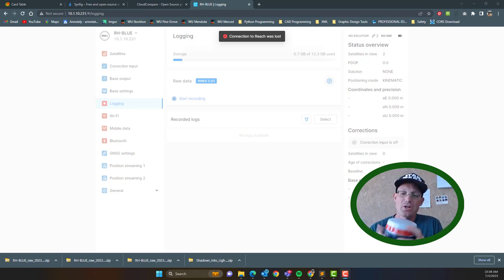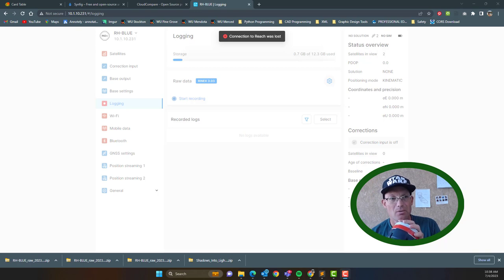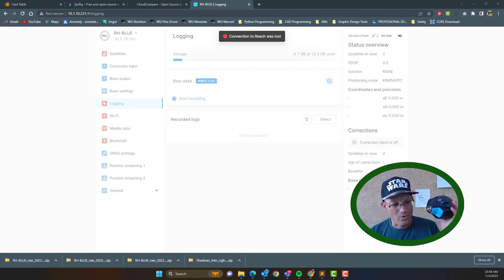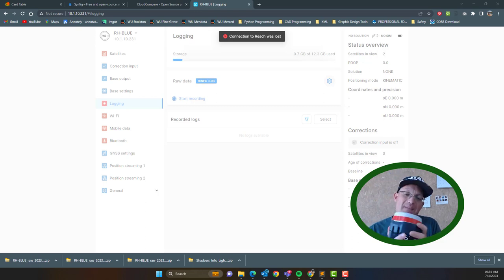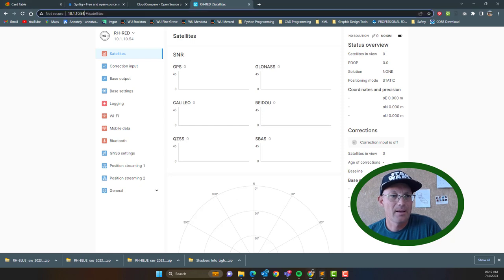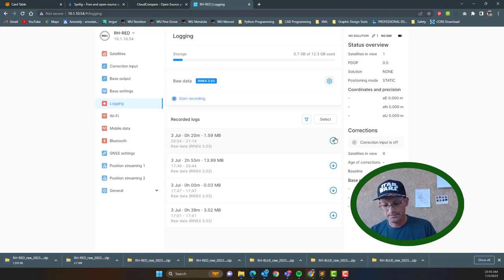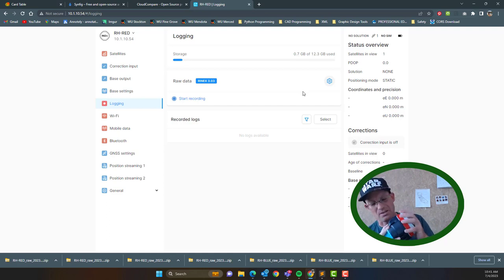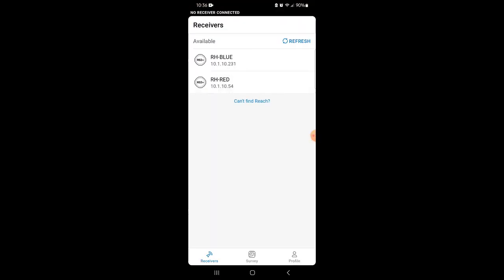Downloading Static GNSS RINEX Files From An Emlid Reach RS2 Onto A Laptop